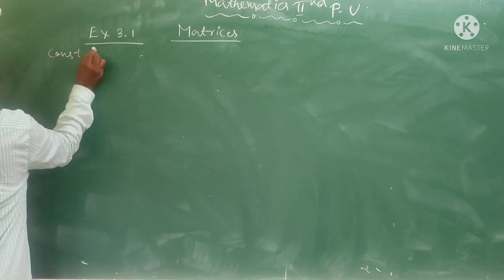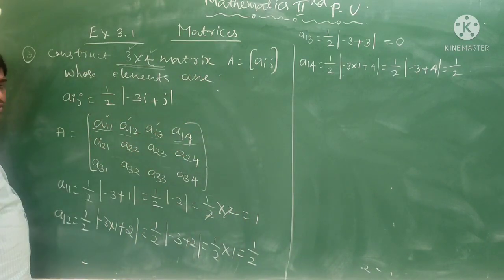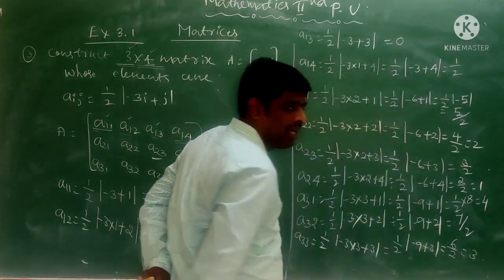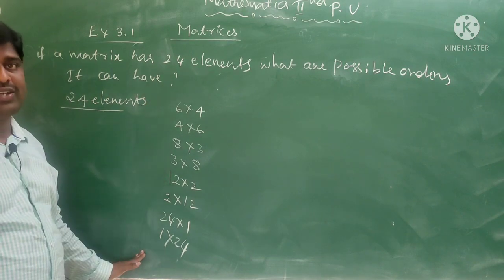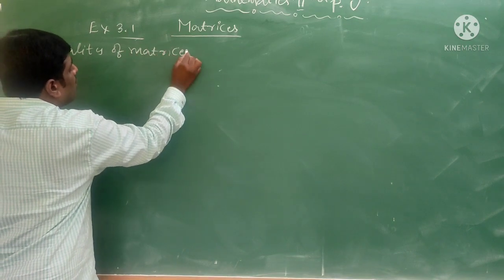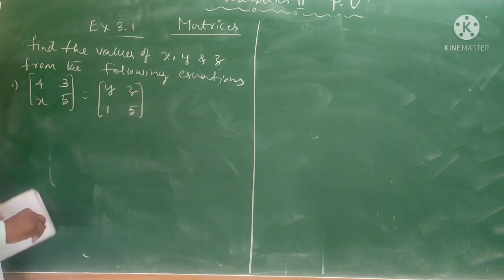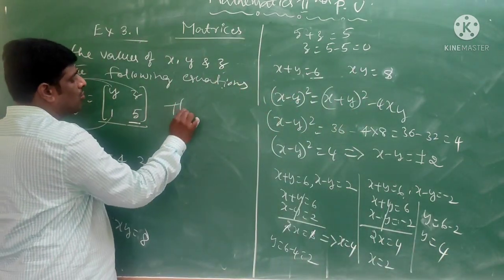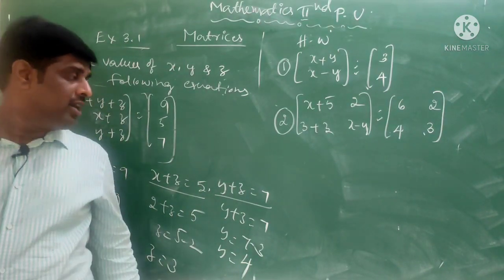MATRICES VOLUME 3 BY N.V.S